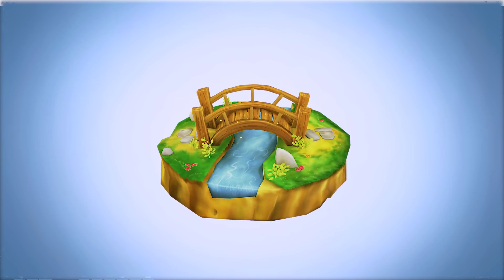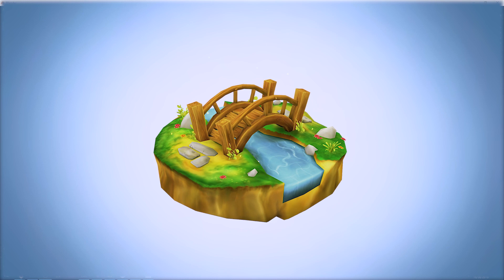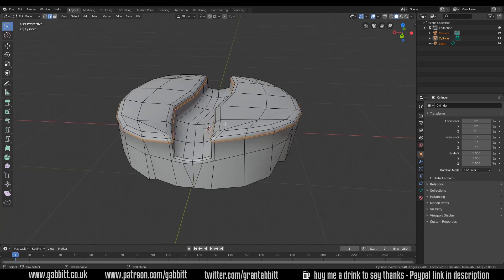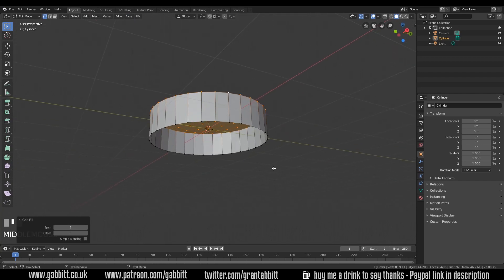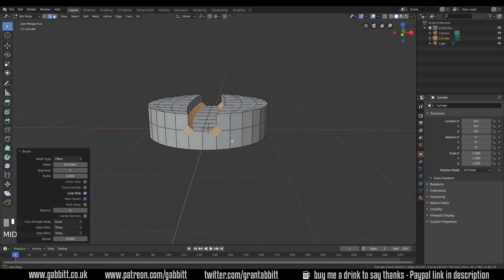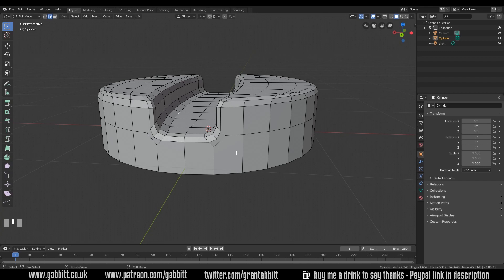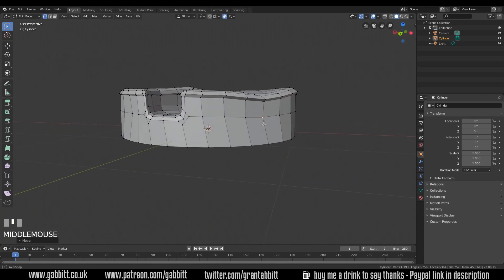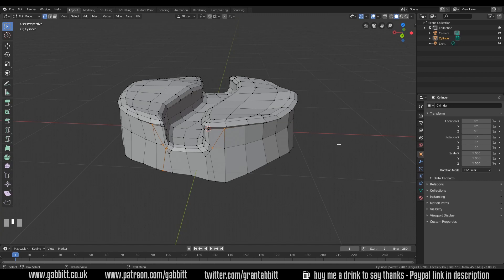Hand Painted Stylized Game Assets | Full Detailed Course | Blender 2.8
This course will show you how to create hand painted stylized game assets by working through this simple bridge over a stream model. The whole course is focused on you learning the techniques to hand paint game assets and optimize for games. It's packed with tips tricks techniques and workflows to help you understand all the elements that make up this type of model

recommended graphics tablet:
I use a graphics tablet to paint with and my recommendations are in my ultimate Buyers guide